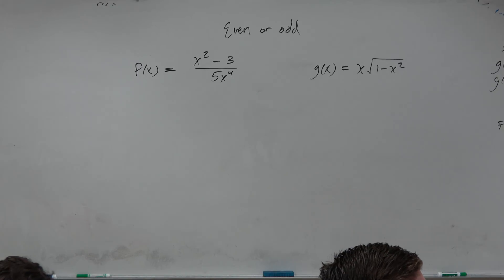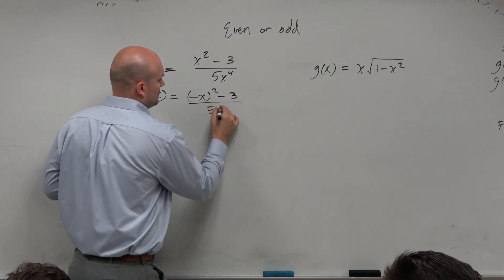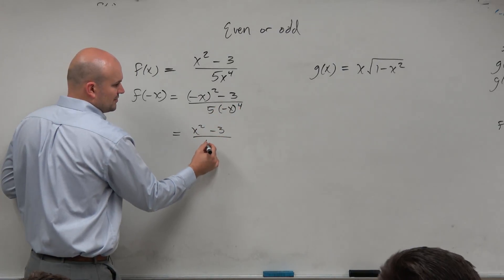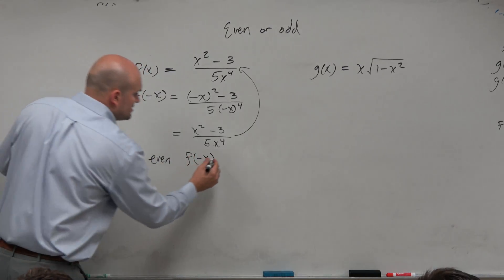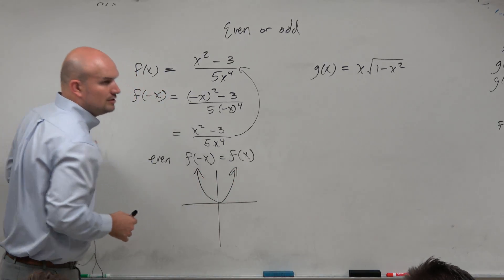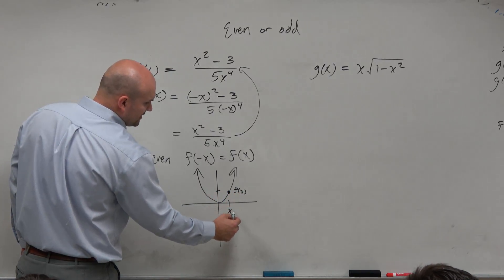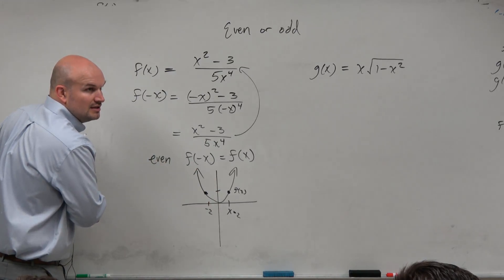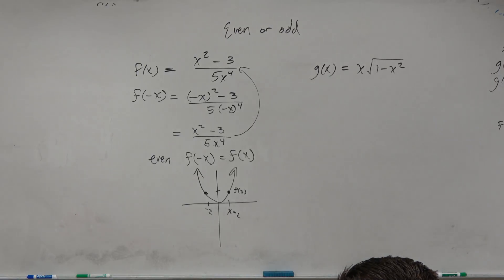Determine if the rational function is even or odd